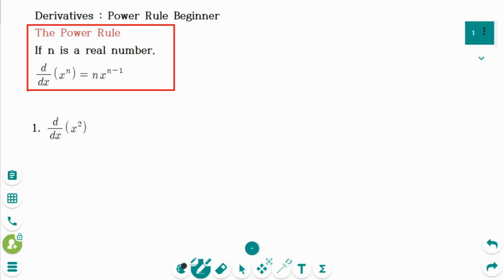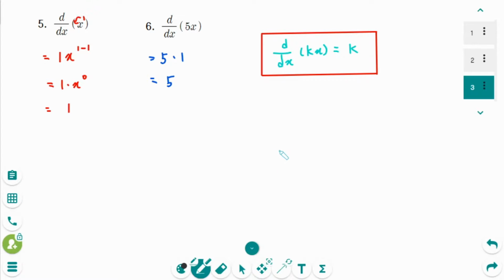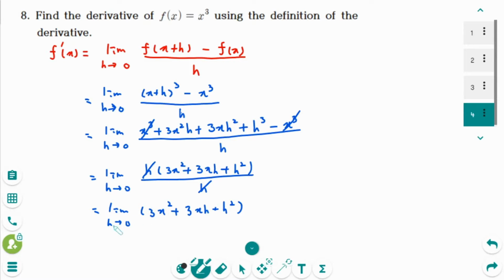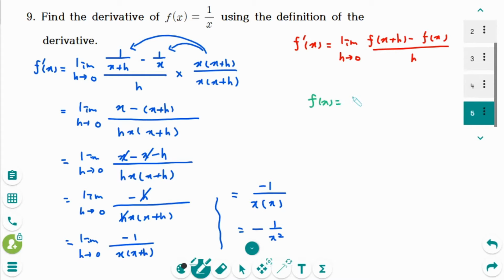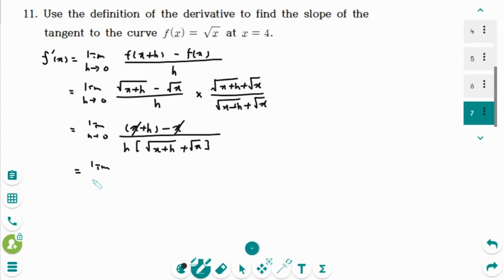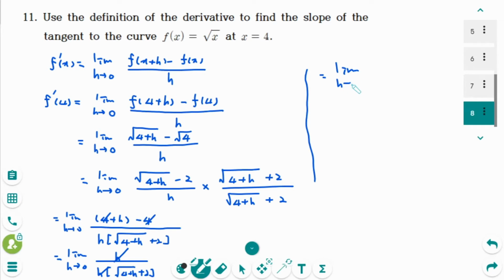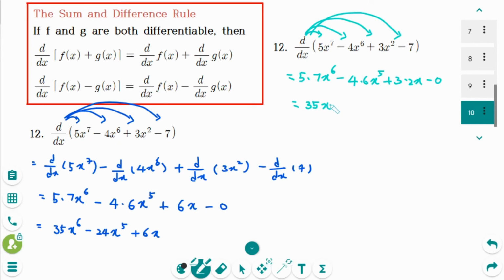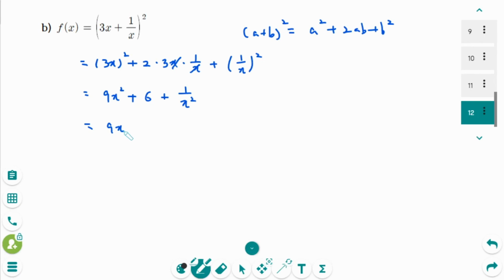Calculus - HOW TO: Power Rule (Beginner Level)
This video covers 13 questions of beginner difficulty on the Power Rule.